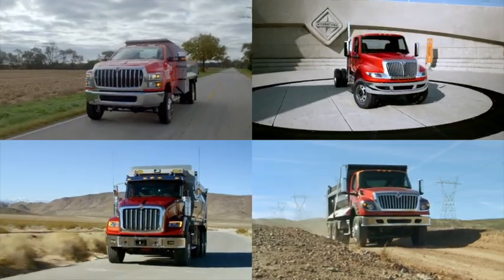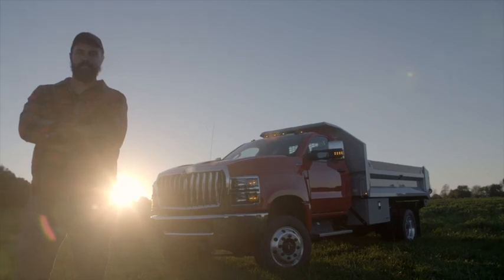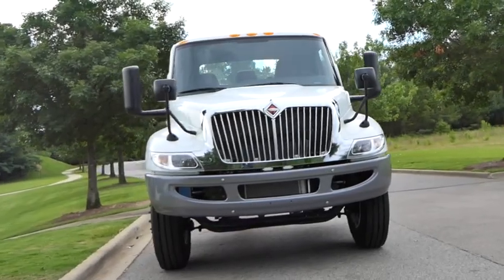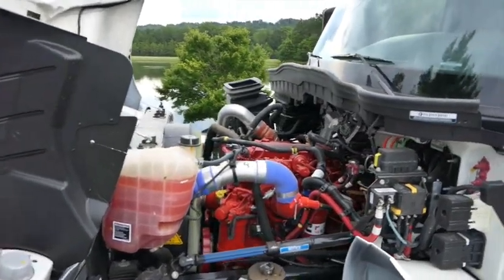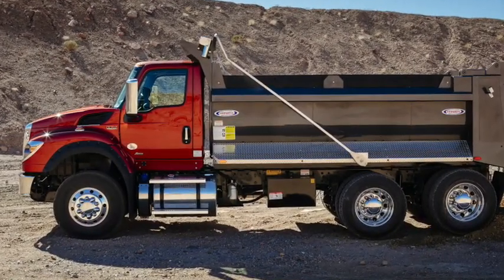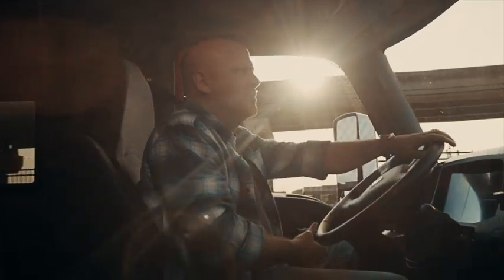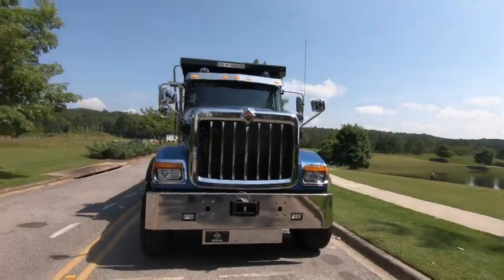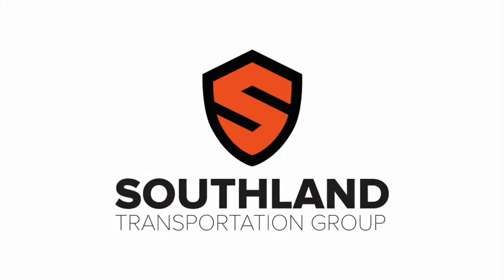Getting to know Southland Vocational Models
We're breaking down Southland's lineup of vocational vehicles—the CV, MV, HV and HX.